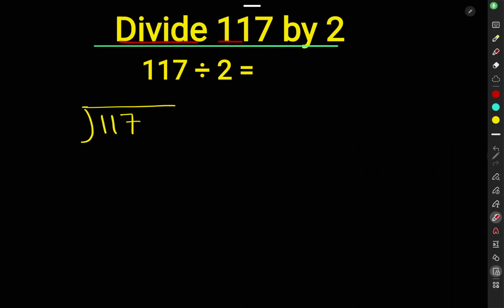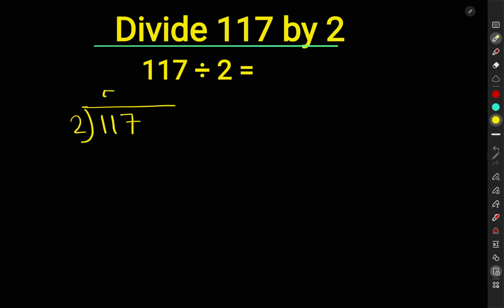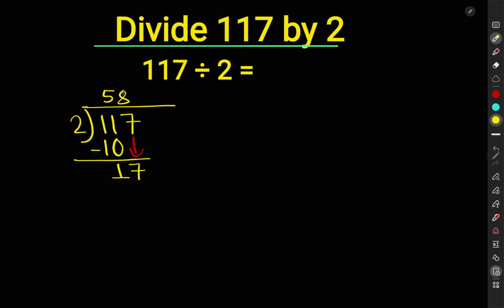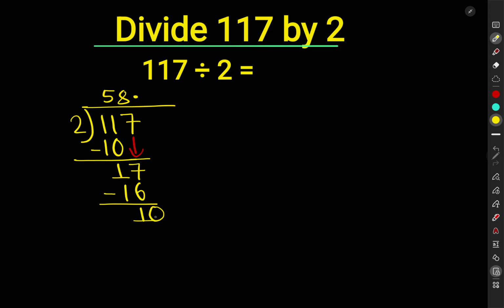117÷2 Divide 117 by 2 (Long division Method)